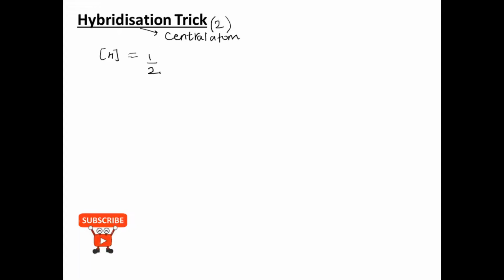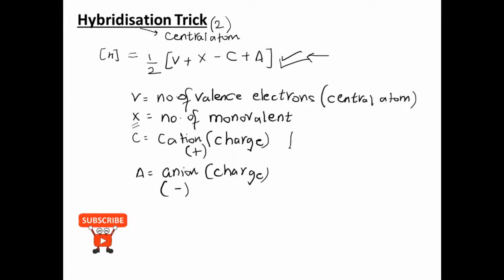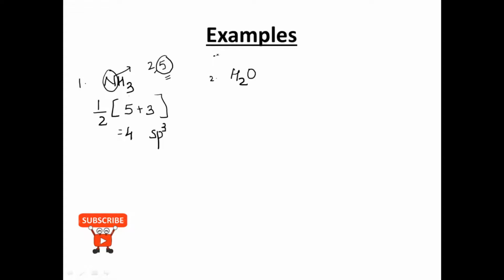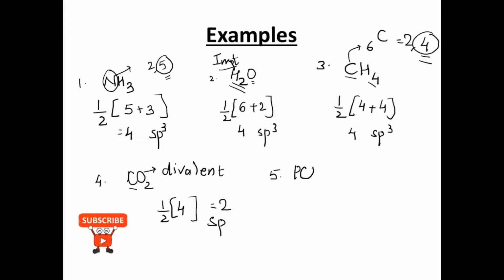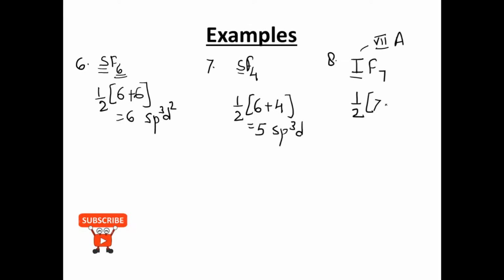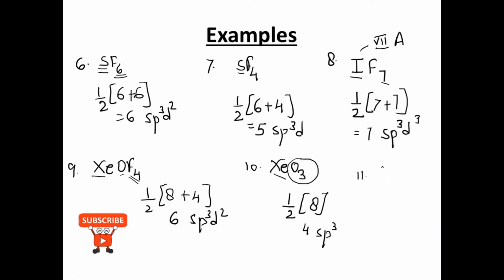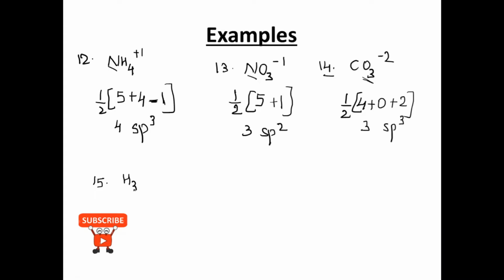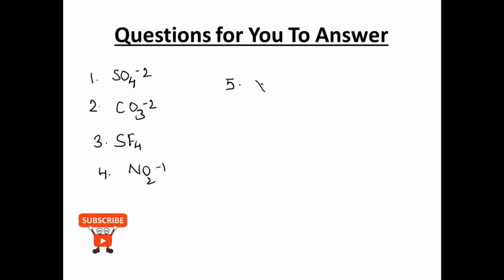Hybridization trick , Superb easy Trick, lots of examples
In this video students will be able to understand  trick for finding hybridization of inorganic compounds. Simplest trick is explained with lots of examples for better understanding. This video is applicable for CBSE, ICSE, ISC, IB Curriculum, JEE, NEET.
Explanation is given related to valence electrons, cations, anions, monovalent elements.